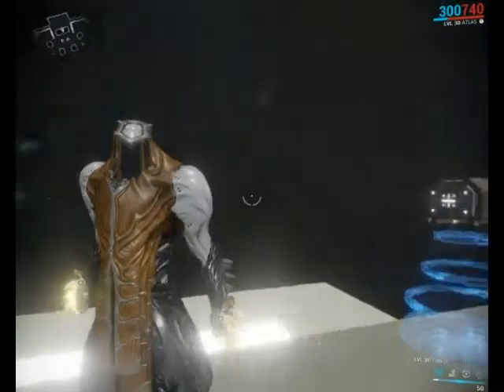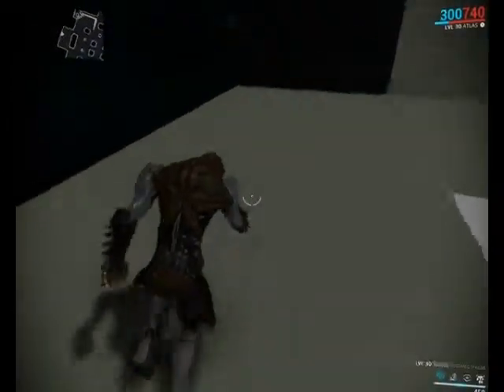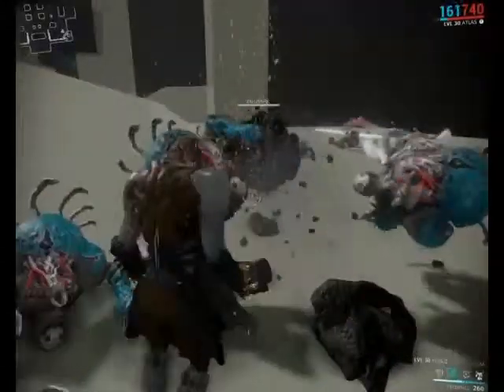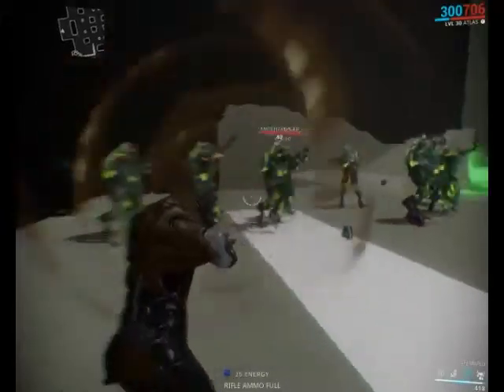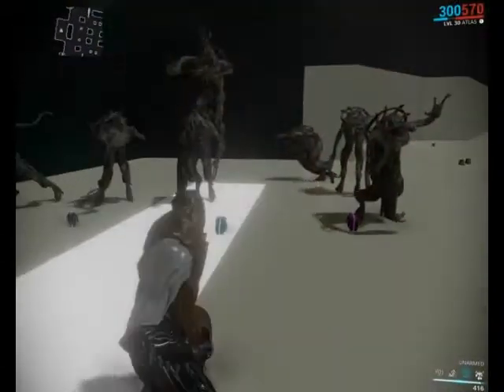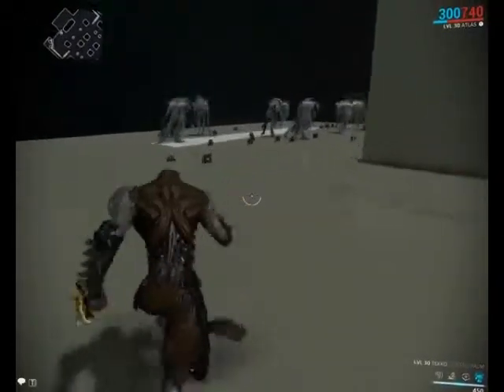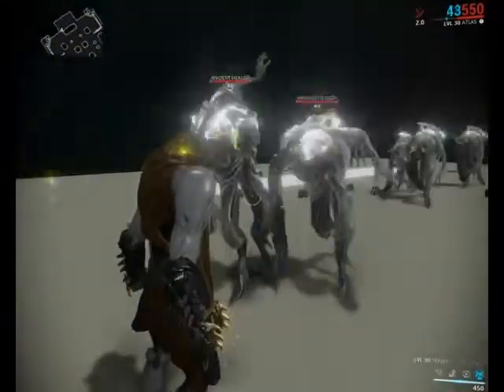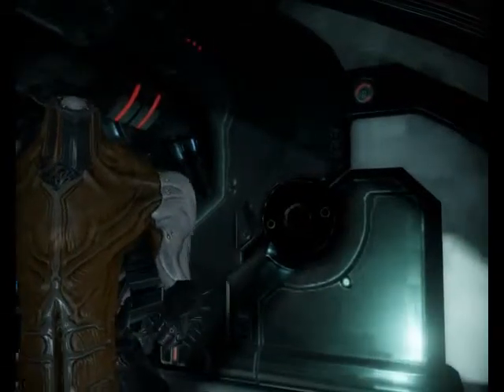Warframe with Jayden Atlas